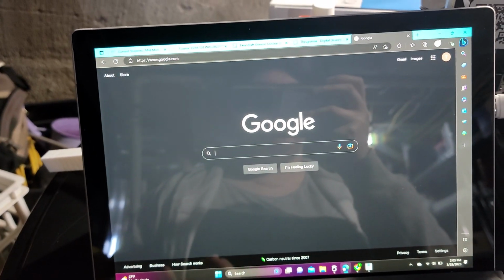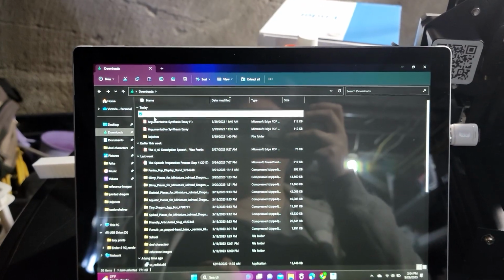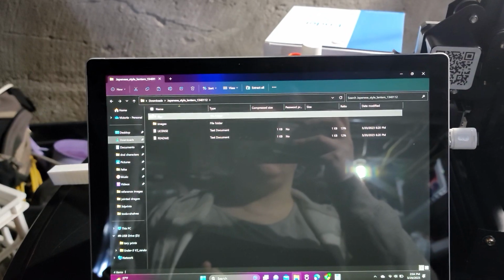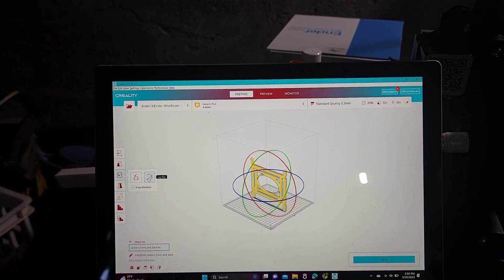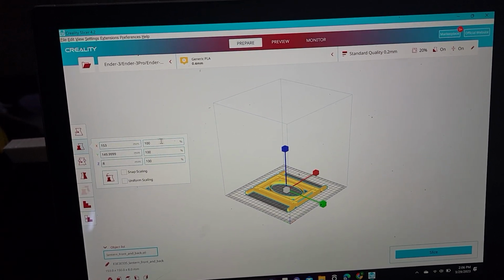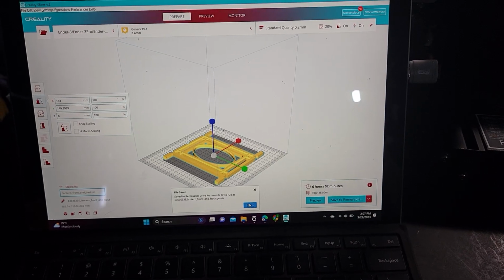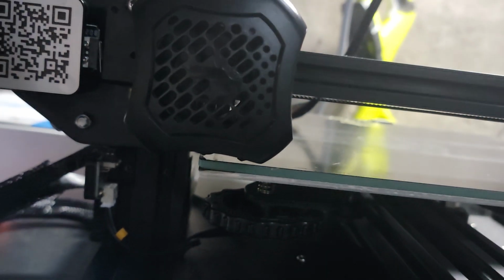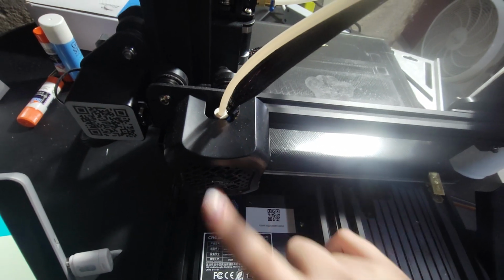3d printing 101 starting a print